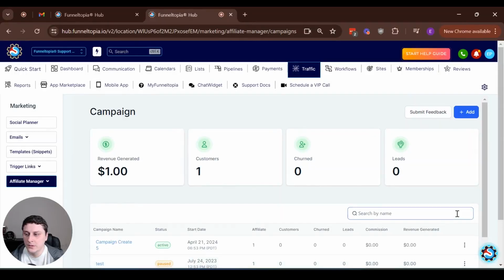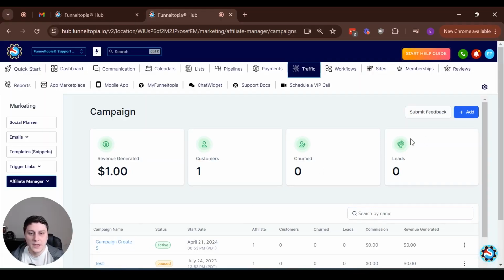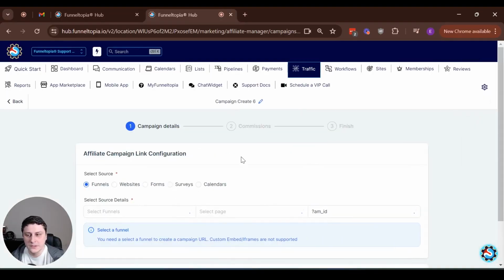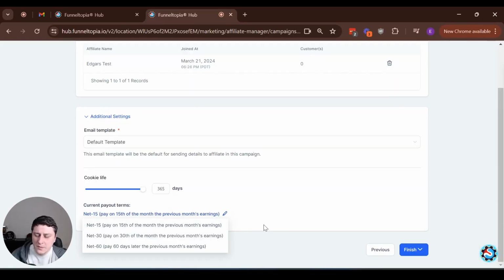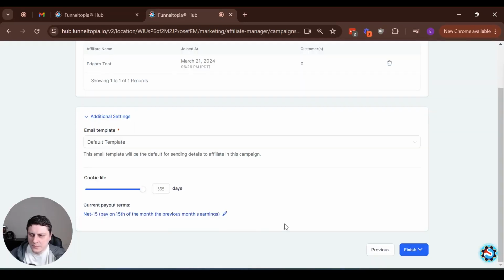New Affiliate Manager Update in Funneltopia | Lead Tracking for Forms, Surveys & Calendars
Explore the latest update in Funneltopia's Affiliate Manager, now featuring lead tracking for forms, surveys, and calendars!

This new functionality allows you to create campaigns where affiliates can promote not just paid products but also lead magnets, calendar bookings, and surveys. Learn how to set up your own affiliate dashboard, manage campaigns, and maximize your reach by leveraging affiliates.

In this video, you'll learn:
- How to set up lead tracking in Funneltopia's Affiliate Manager
- Step-by-step guide to creating campaigns for forms, surveys, and calendars
- Tips for managing payouts and assigning affiliates

Empower your affiliates to drive more leads and sign-ups, making your campaigns more effective. For any questions or further assistance, our 24/7 chat support is available. VIP clients can schedule a call for detailed guidance.

Timestamps:
00:00 - Introduction to Funneltopia’s Affiliate Manager Update
00:28 - Setting Up Lead Tracking for Forms, Surveys, and Calendars
00:50 - Managing Affiliates and Payout Settings
01:33 - How Affiliates Receive Their Links
01:57 - Final Thoughts & Support Information